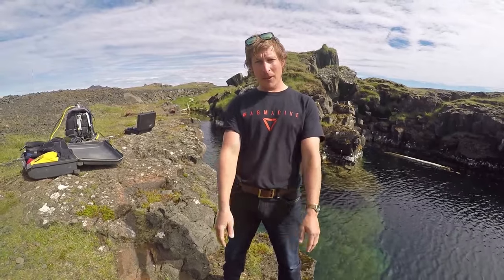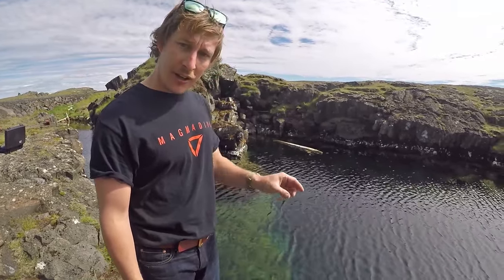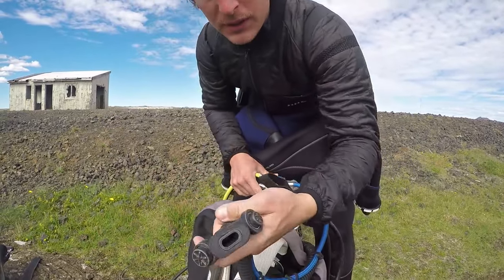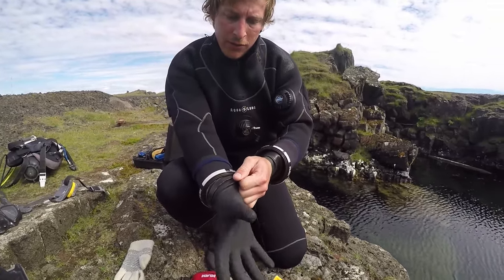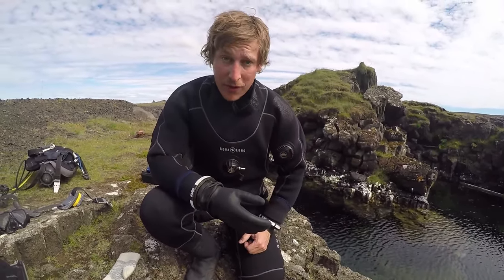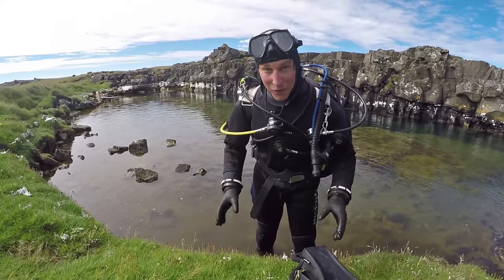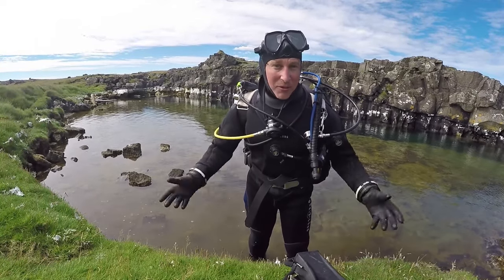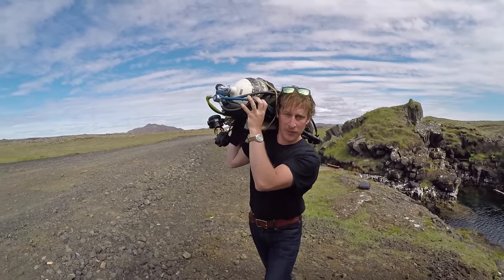Diving Bjarnagjá Crack in Iceland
To find out more about the Bjarnagja dive site go

In this video David from Magmadive explores Barney's crack, a small fissure near the town of Grindavik, located on the south coast of Iceland.

David talks about the place, dons his drysuit, KUBI dry-gloves, then jumps-in to see what's lurking beneath.

If you're thinking about planning a dive trip to Iceland, check this video!